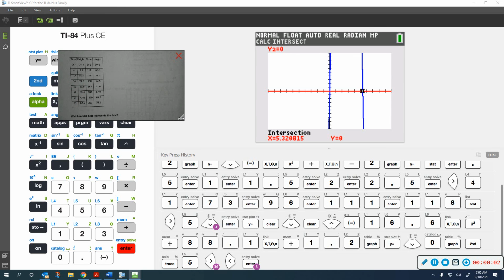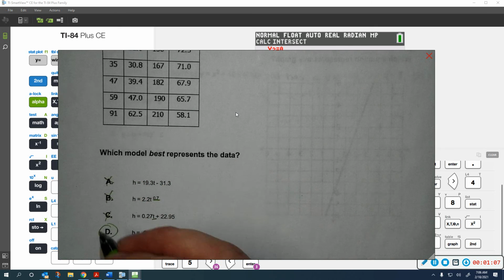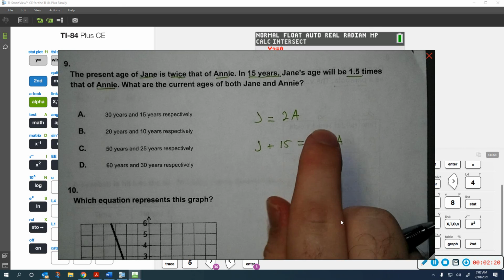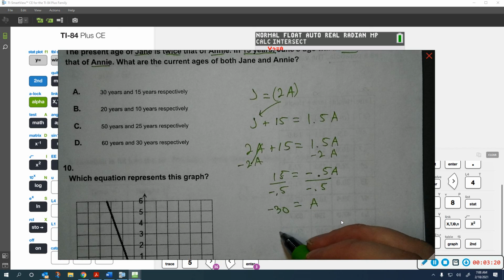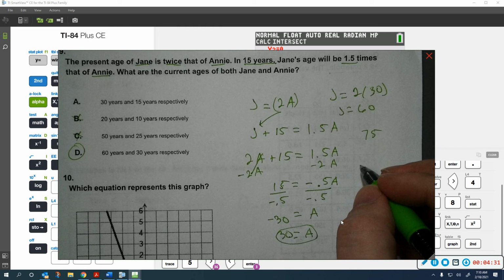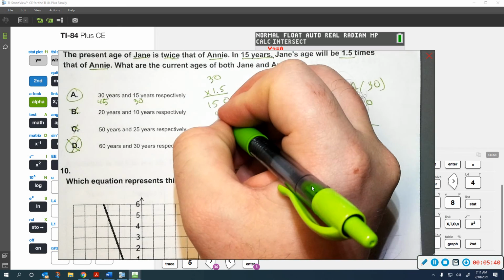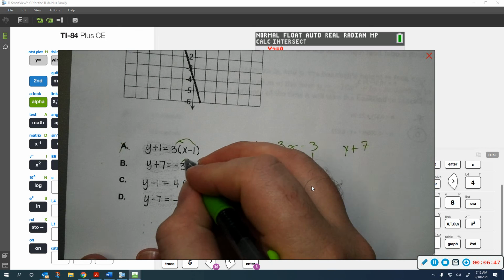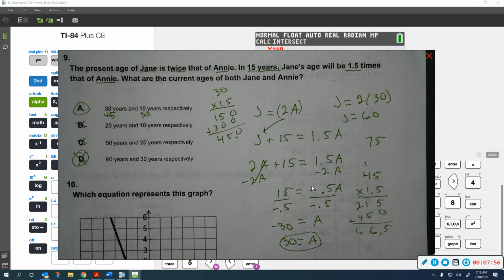Chunk Test 8 Review Part 3